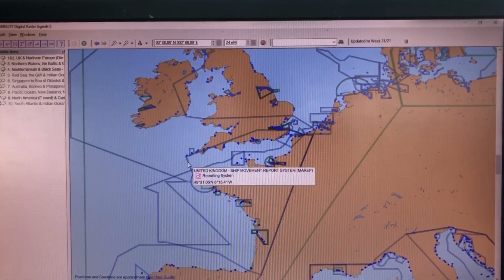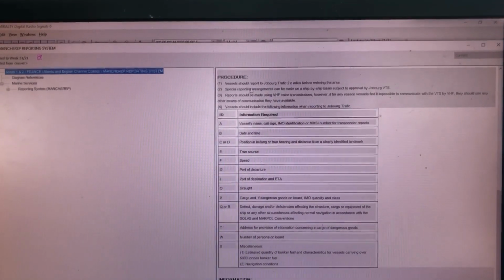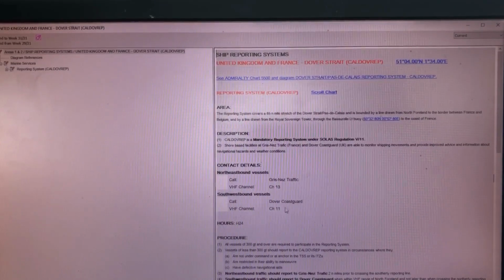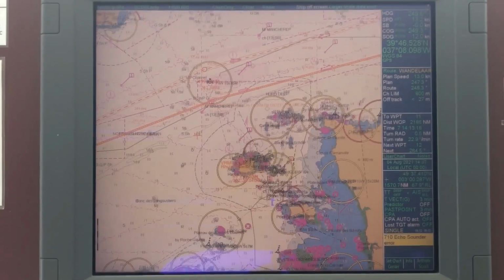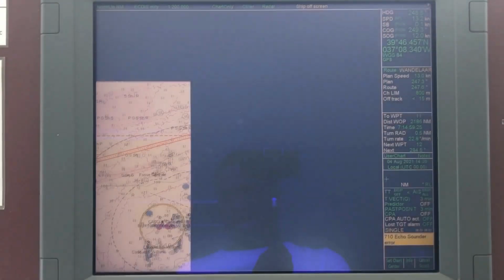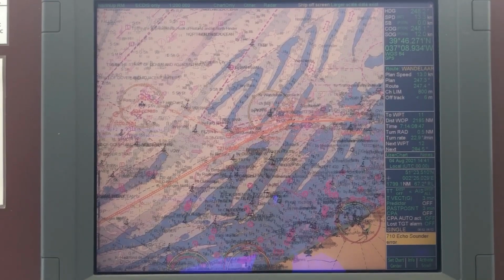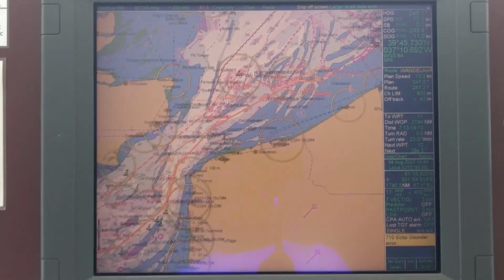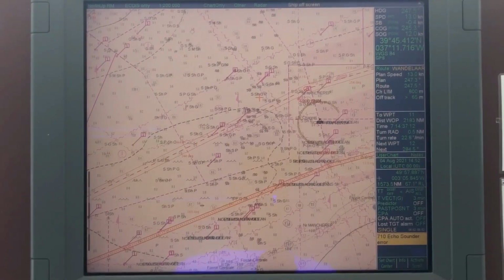PASSAGE PLANING IN ENGLISH CHANEL AND REPORTING by piyushan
A general guidance on how to plan out the passage via English channel and Dover strait to North sea and reporting procedures.